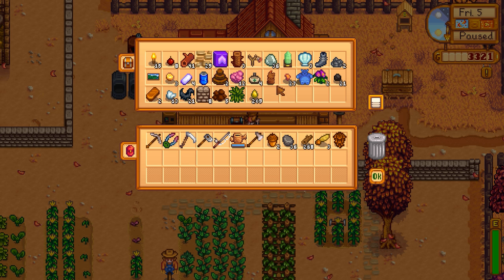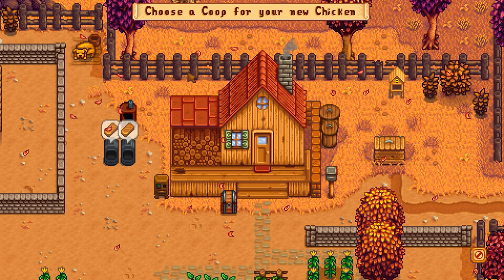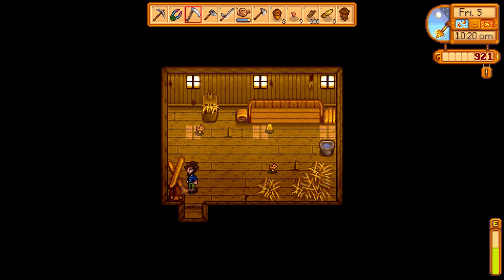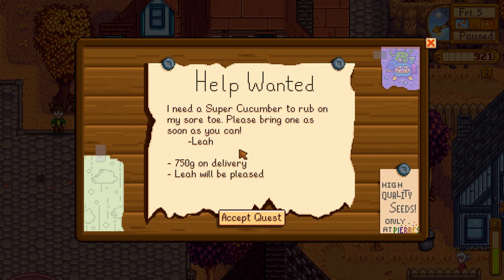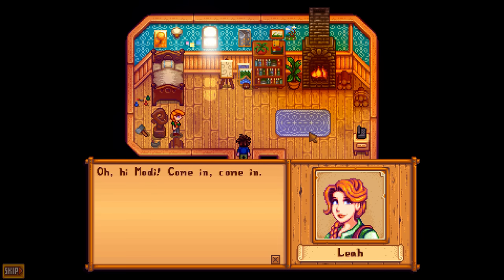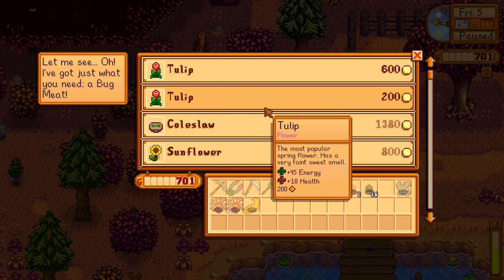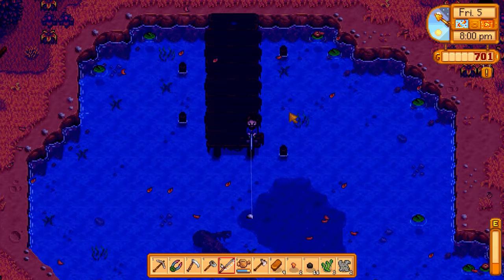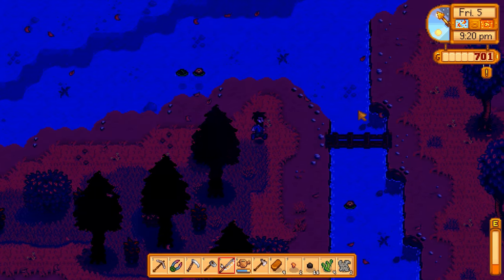Stardew Valley Let's Play - Episode 33 - Stardew's Newest Ladies [Stardew Valley Gameplay] HD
In Episode 33 of Let's Play Stardew Valley, we meet some brand new ladies on the farm, and our relationship with Leah moves forward.

Stardew Valley is a peaceful game about a simpler way of life. Similar to games like Harvest Moon, you are tasked with taking a farm from just the basics into a functioning business. Along the way you can meet townspeople and affect their lives, fine love, become a leader in the Stardew Community. Stardew Valley Multiplayer will be implement in the future, so expect a Stardew Valley Co-op Let's Play down the road with JBeetle.

Xbox controller support (with rumble)!